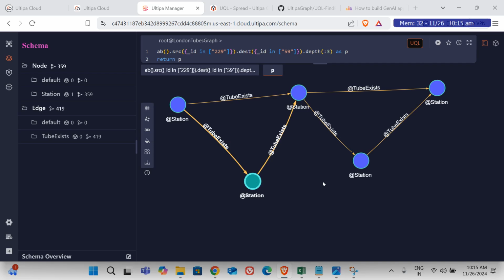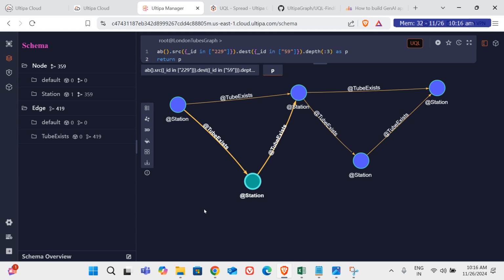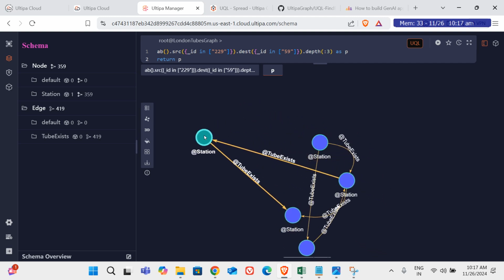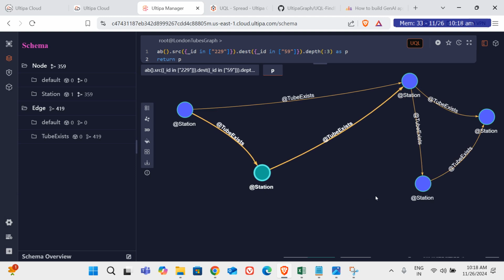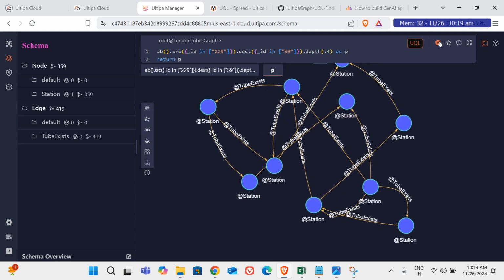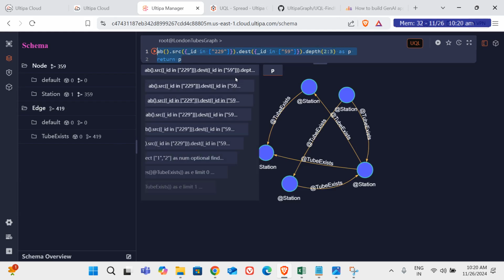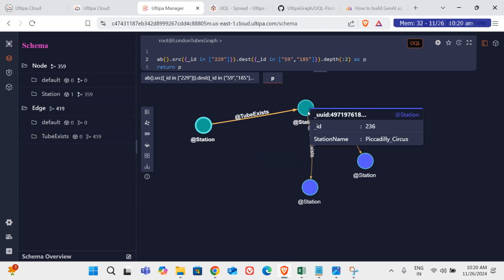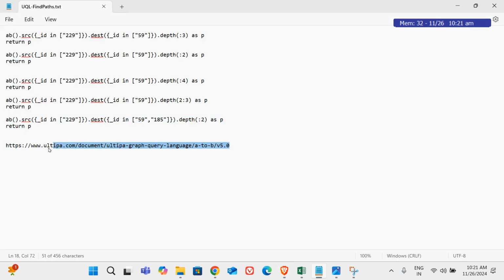UltipaPaths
How to find Paths in UltipaGraph